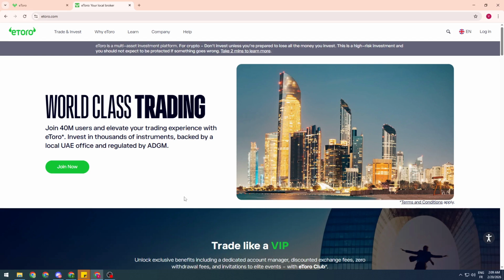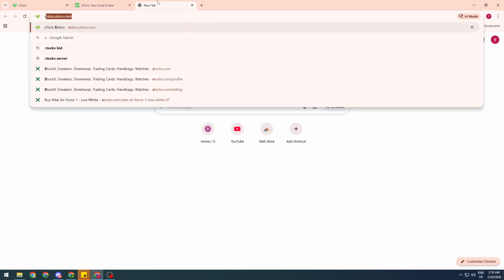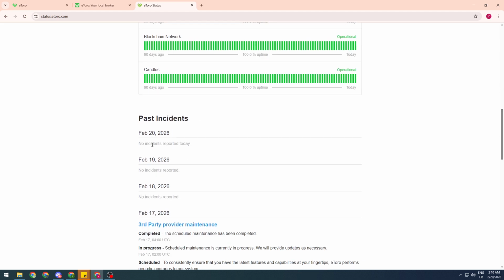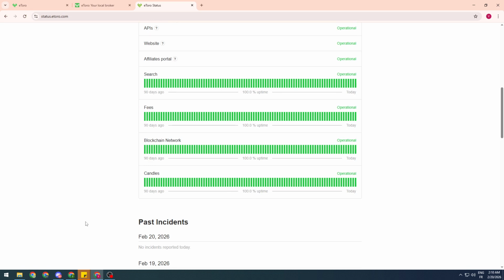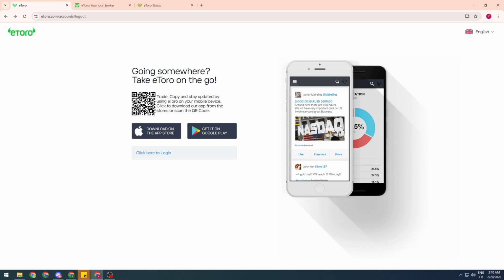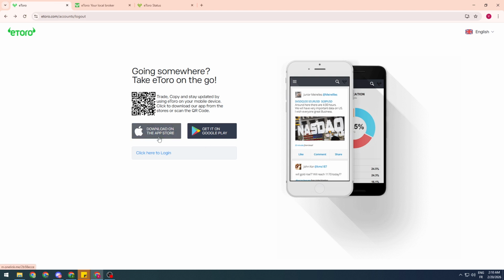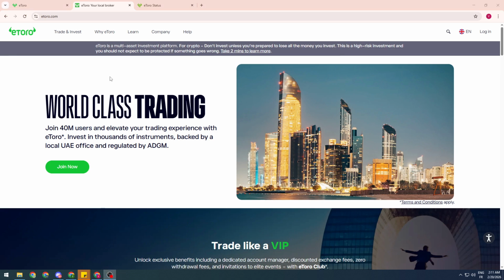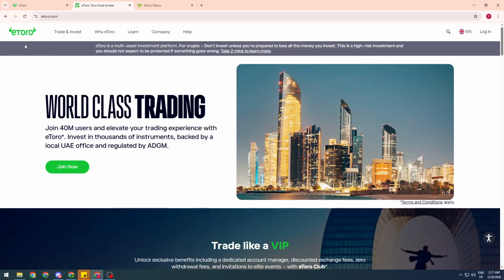How To Fix App Not Working In Etoro ! Tutorial